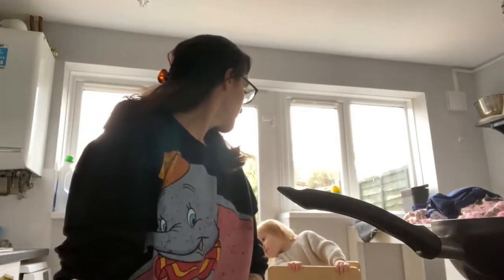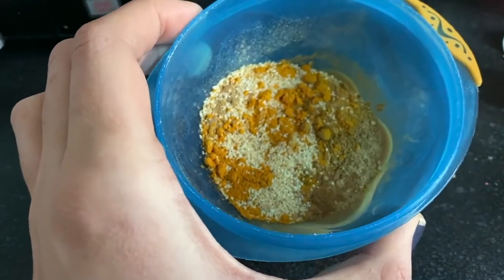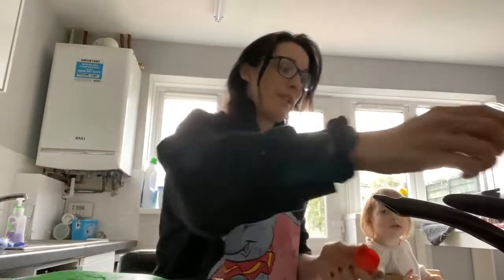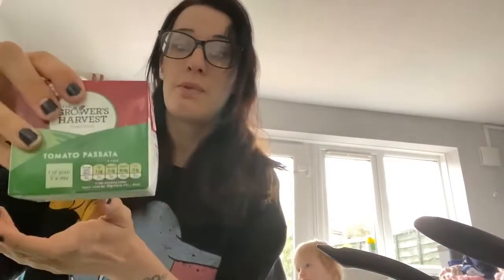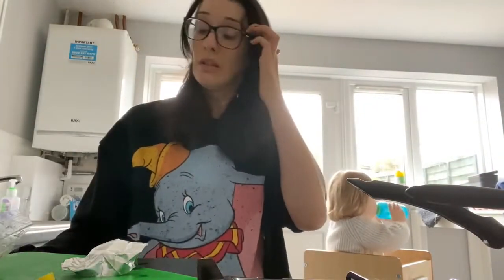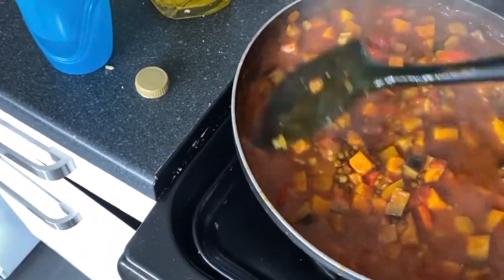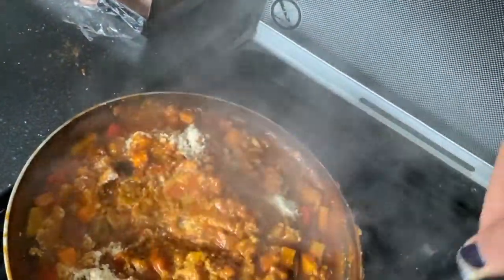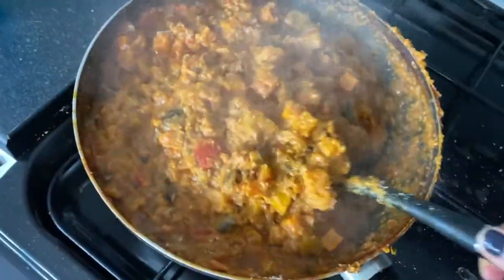DAY 3 -BREAKING THE RULES-AZOFMYMENTALHEAD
SORRY I FORGOT TO UPLOAD THIS LAST NIGHT:) yesterday was pretty laid back, decided to do some cooking, made a moroccan vegetable and lentil tagine type thing, i hate following recipes so always freestyle my way through it, hence breaking the rules